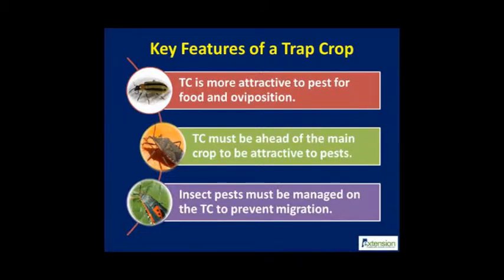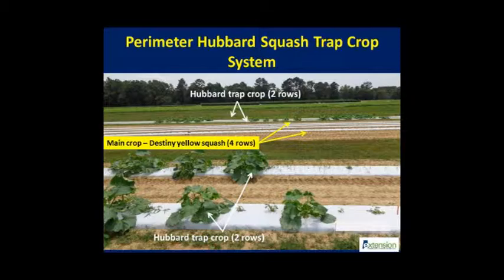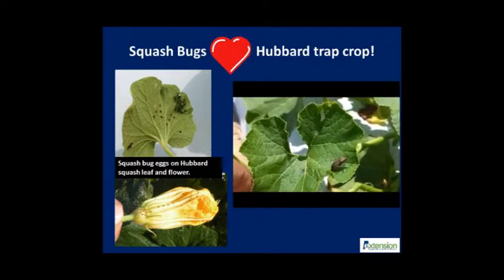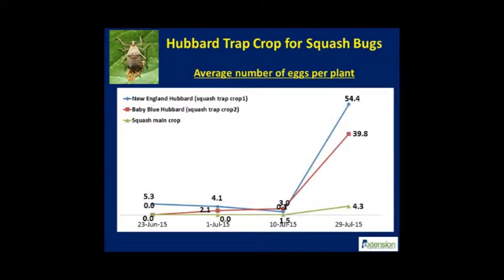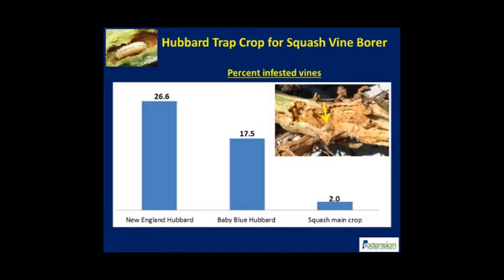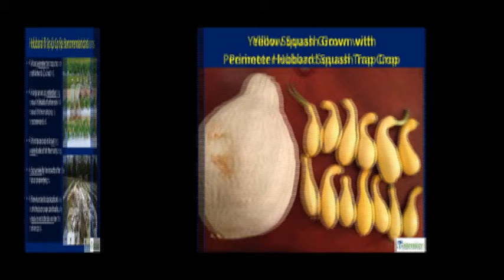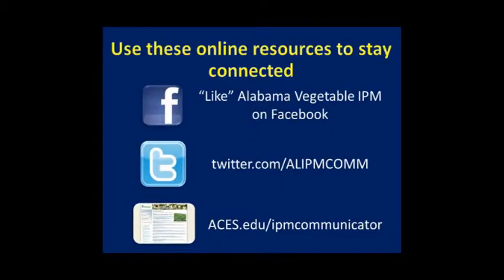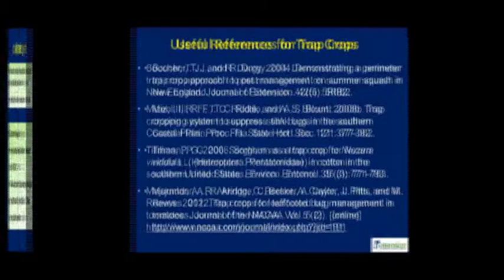Hubbard Trap Crops Part 2 Squash Bug and Vine Borer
This is the second video in the Hubbard squash trap crop series focusing on squash bug and squash vine borer management. Please watch video Part 1 to learn about trap cropping for cucumber beetle management. For publications or for more pest management recommendations, visit the Alabama Vegetable IPM